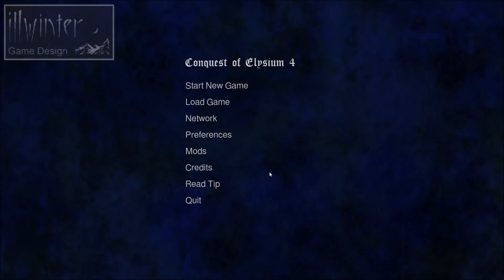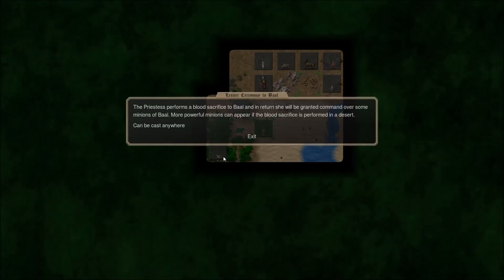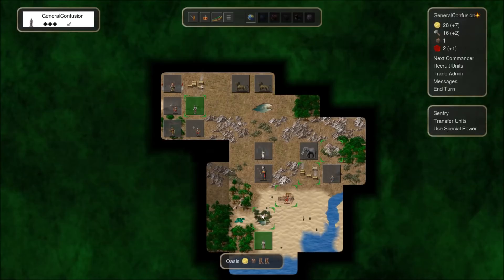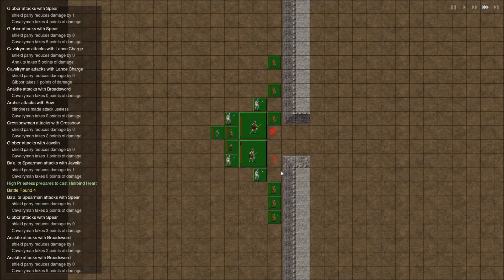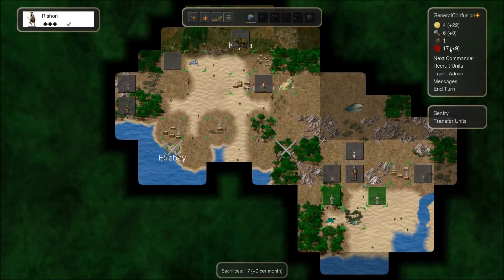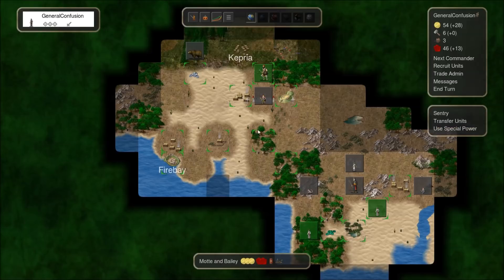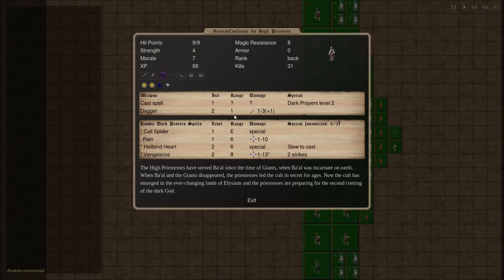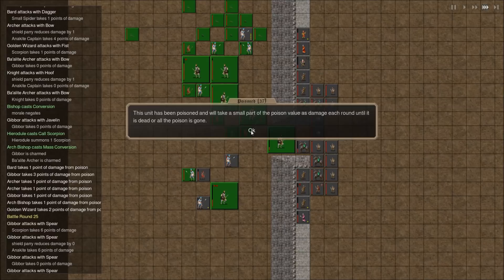Conquest of Elysium 4 Part 4 - Giants On The Earth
Ok, let's try this again - with a different and possibly stronger class this time!